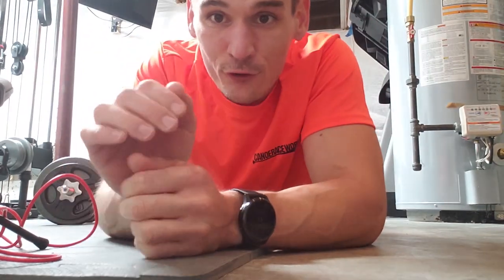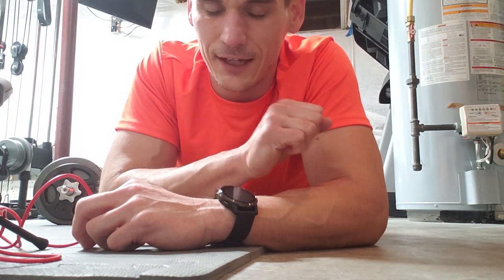Road to 2020 ARCM - Episode 2 [Truck Rack, strength training]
Winter is still holding strong preventing on water training, in this episode I talk about my new truck and rack system for transporting my canoe and show some strength training with a quick tip.  Although we can't get out on the water yet, work still needs to be done working towards the end goal.